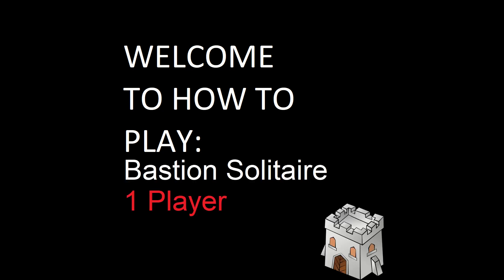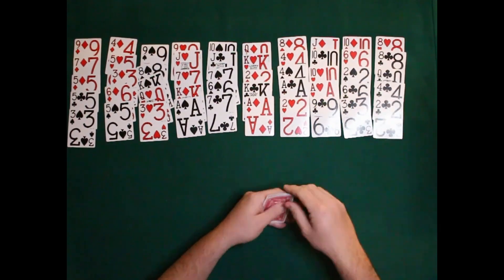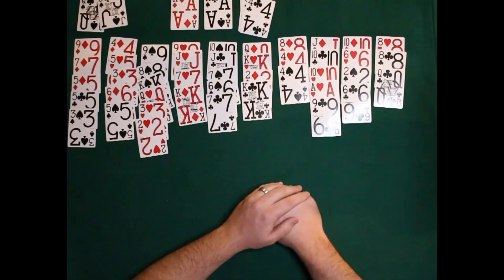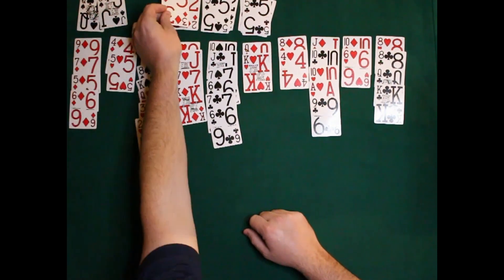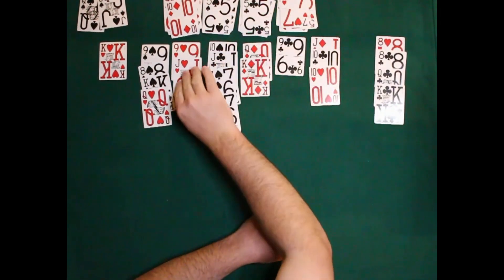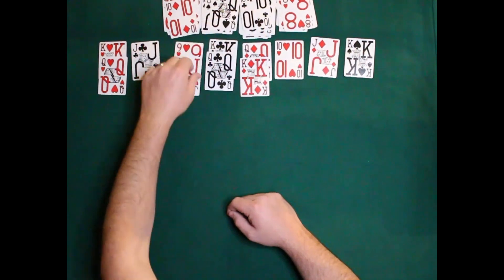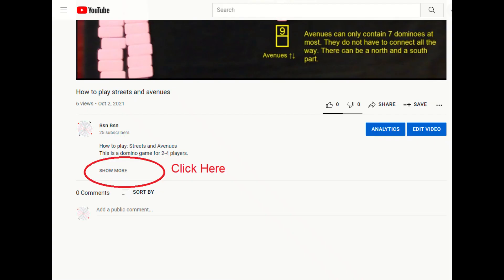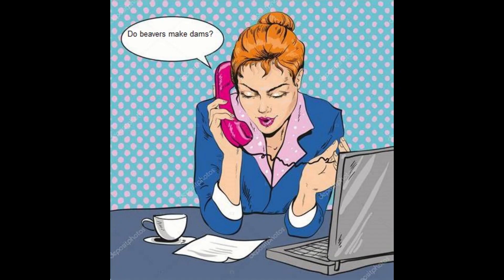How to play Bastion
A single deck solitaire game of the FreeCell family.